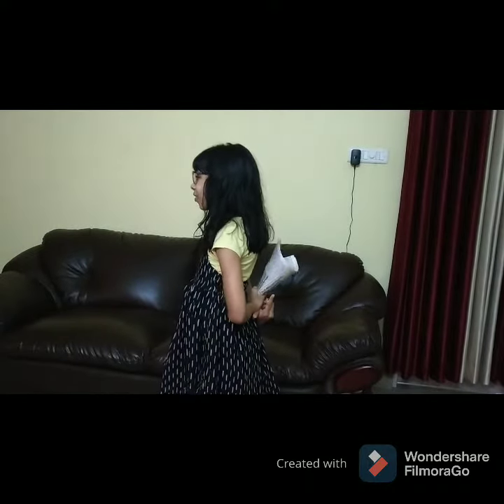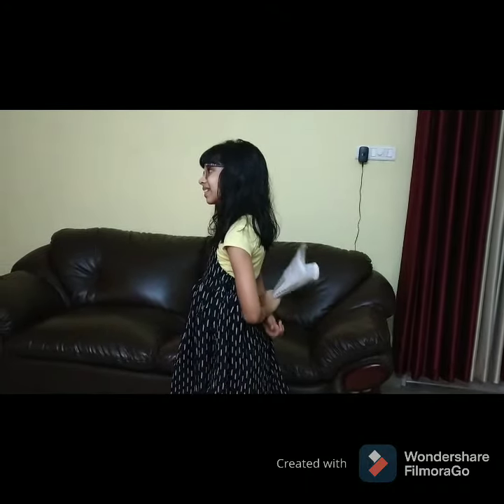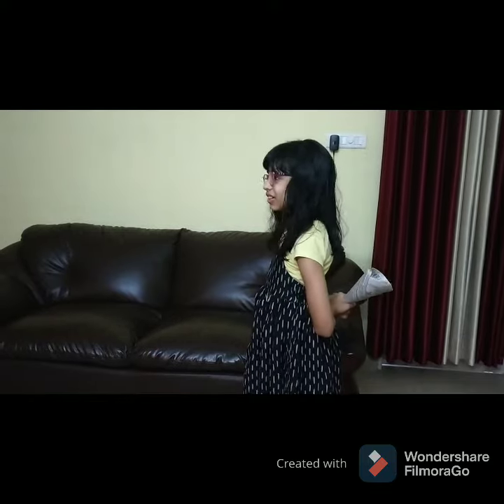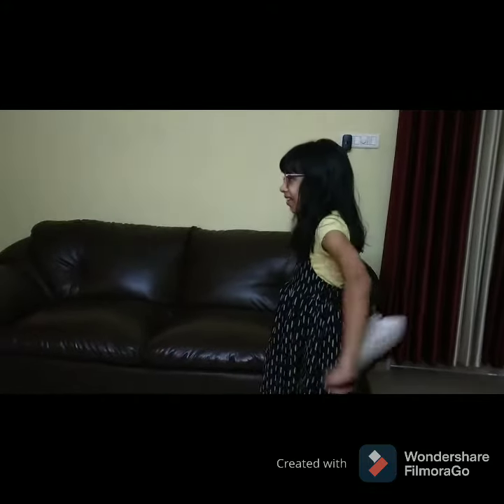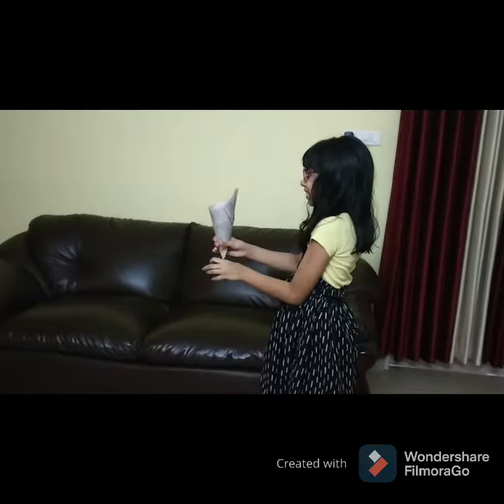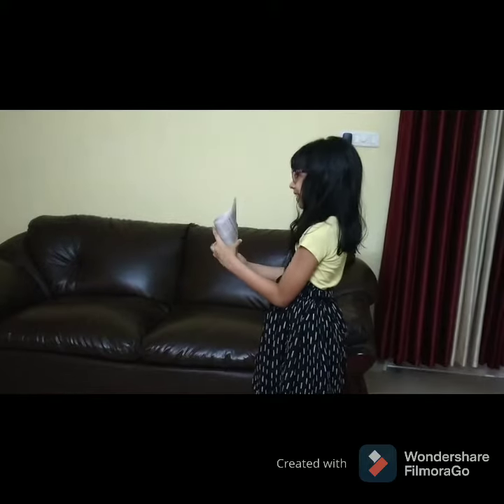Why are peanuts roasted with sand?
Pinky and Poppy are arguing! What happens next? You'll find out in this video!

The science behind it:
The sand in the pan works as a a medium, conducting the heat into the peanuts. Due to this, the peanuts will be roasted faster.